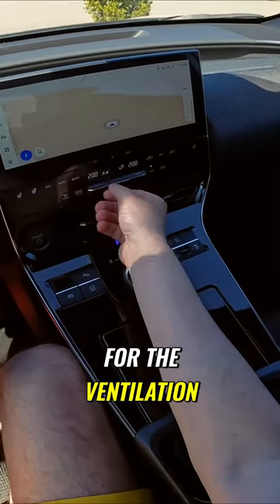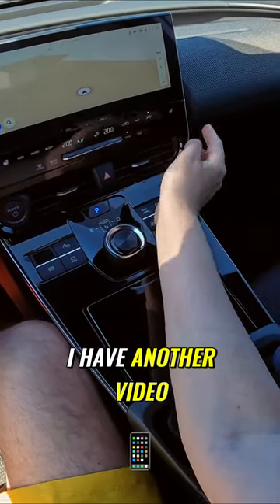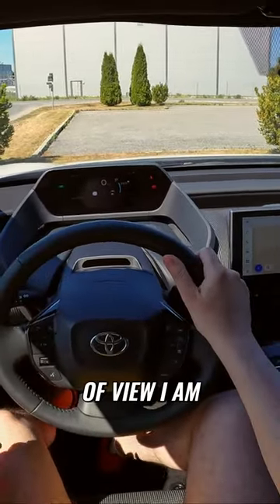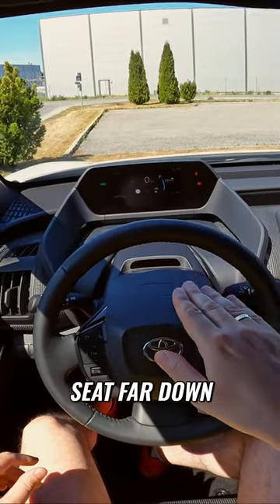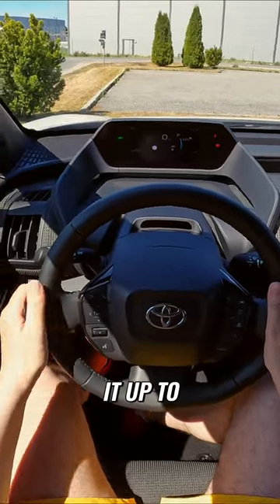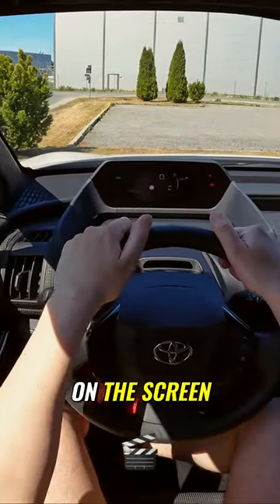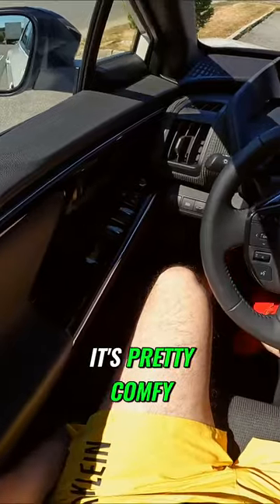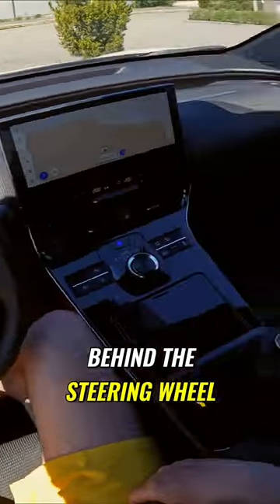Ultimate Comfort and Convenience: Exploring the Perfect Sitting Position in the Toyota BZ4X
Join us as we delve into the ideal sitting position in our latest vehicle model, focusing on seat adjustments, steering wheel regulation, and visibility. Discover how to achieve ultimate comfort and maximize convenience for an enjoyable driving experience.

- Music I'm using in my videos comes from ArtList, here is my referral

Thanks to "Toyota Moss" I have had a chance to review brand new Toyota BZ4X AWD electric - Active Tech version.